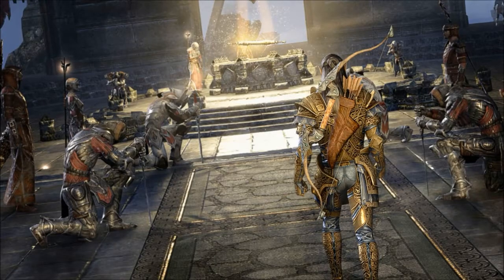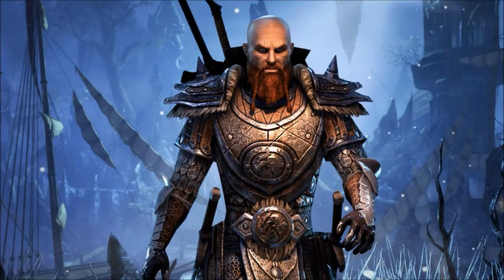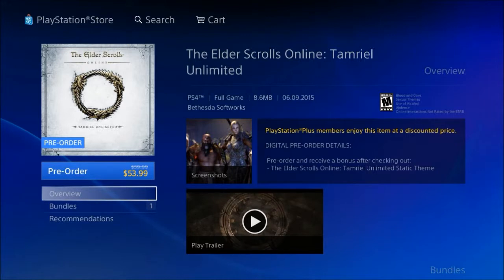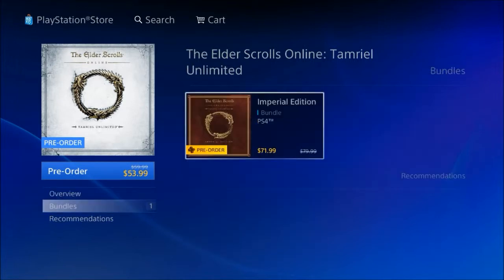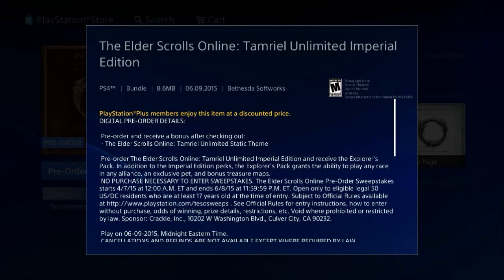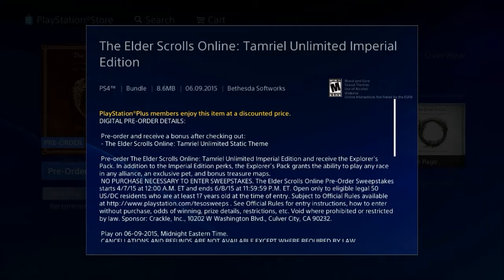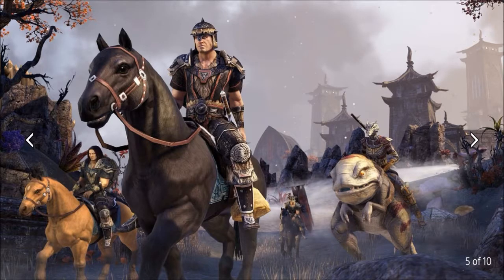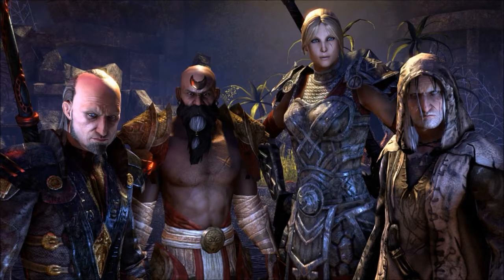The Elder Scrolls PS4 Digital prices and perks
Hope you enjoy the video let me know what you think in the comment box below about the prices on the digital versions of the game and if you are getting it or not!